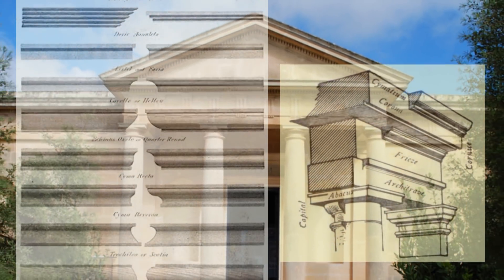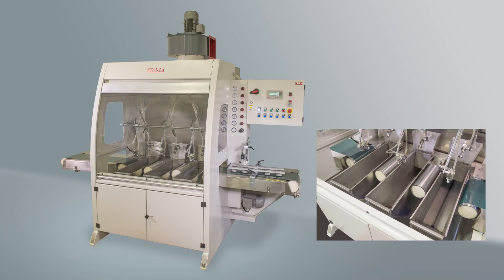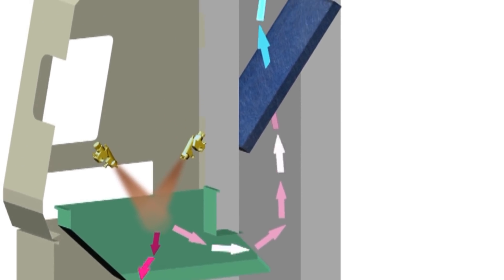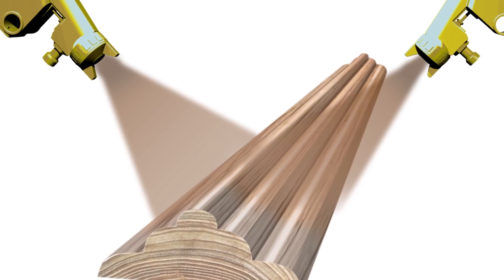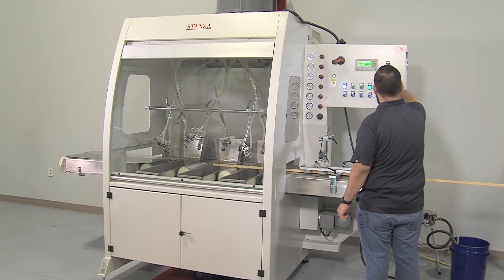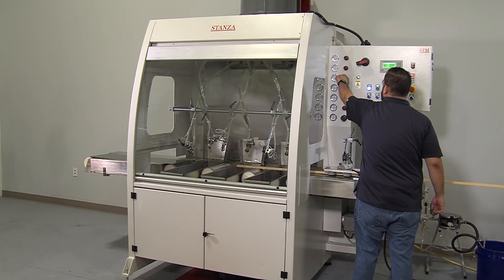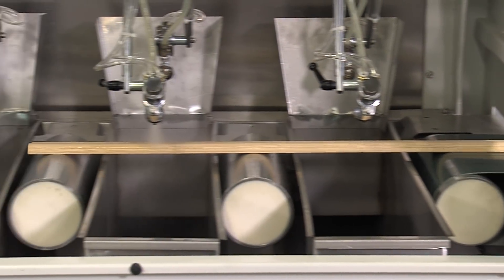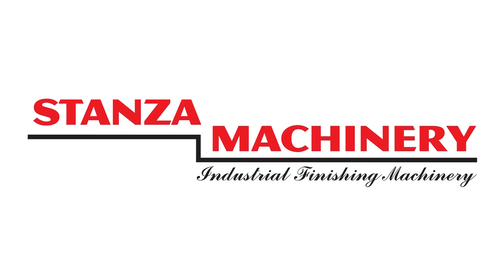Automatic Linear Moulding Sprayer - How it works...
The Stanza Automatic Linear Profile Moulding Sprayer uses automatic spray guns to coat various profiles.  The machine can spray stains, paints, varnishes, prime, reactives, UV, oils, sealers, top coats and other coatings.  Automatic Sprayers offer high production speeds, minimal overspray, coatings savings, and a uniform finish.  Various models are available for production requirements.

Stanza Machinery, Inc.